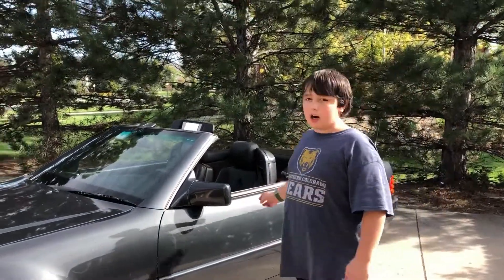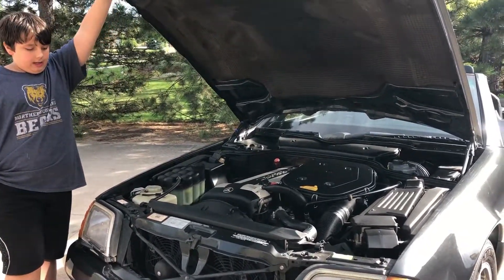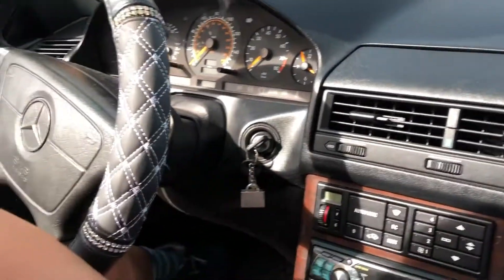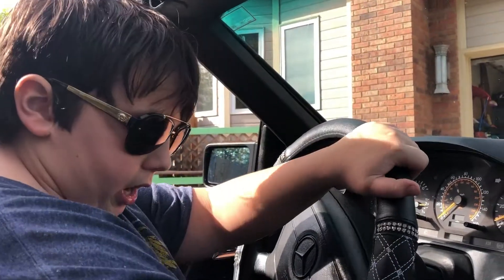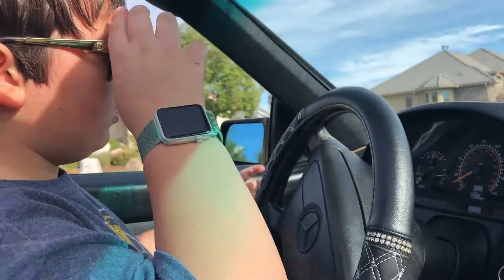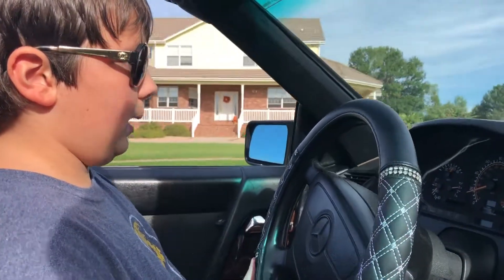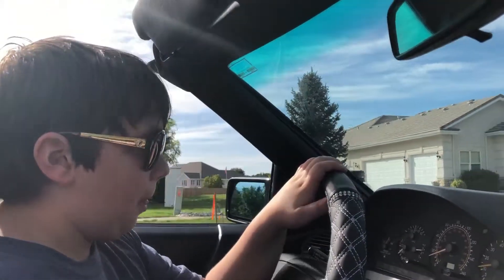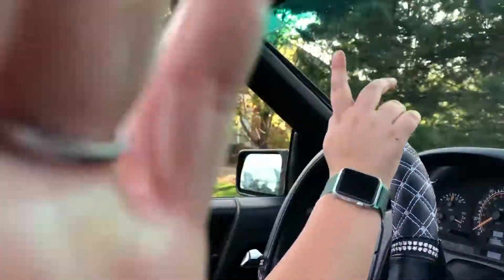My moms car check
my moms 1993 Mercedes 300sl SL means slow lizard lol